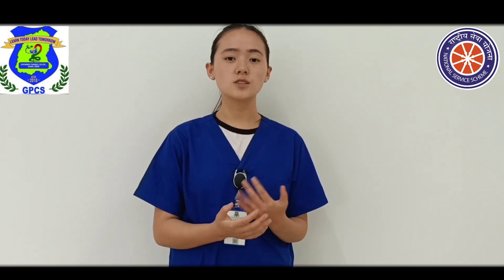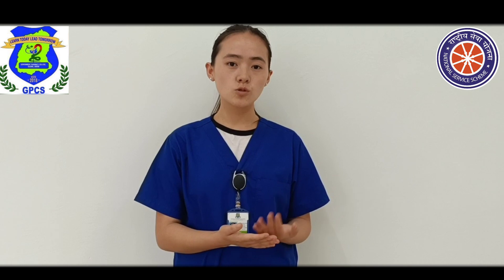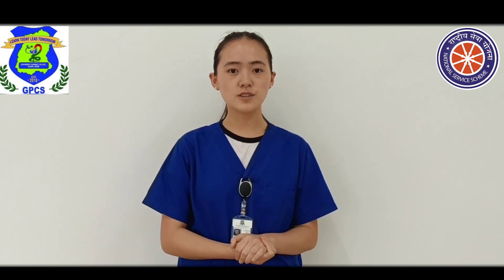WORLD HAND HYGIENE DAY 5th MAY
WORLD HAND HYGIENE DAY 5th MAY AWARENESS VIDEO
FROM GPCS NSS UNIT EKATA CLUB